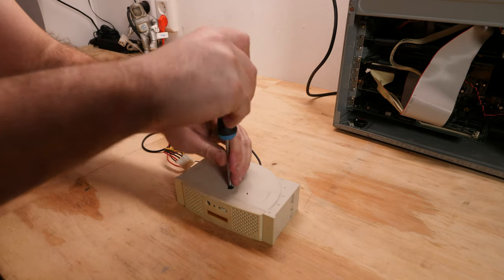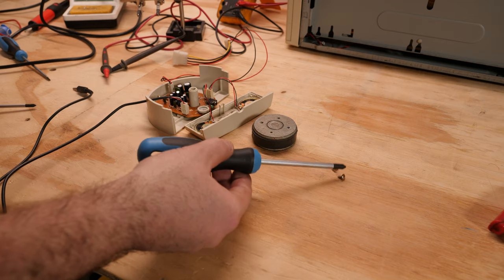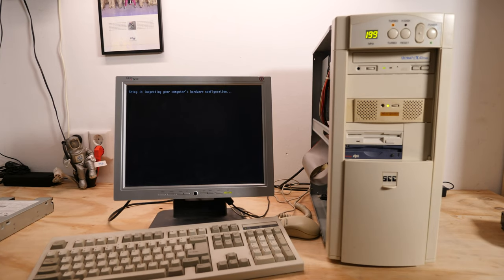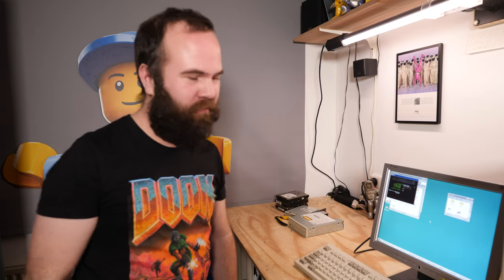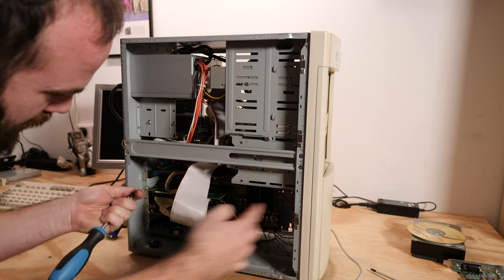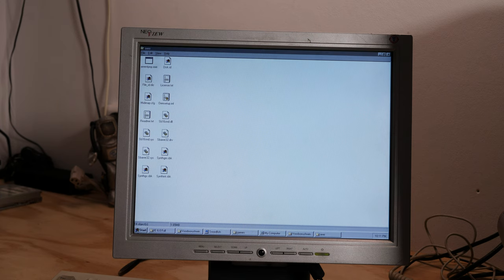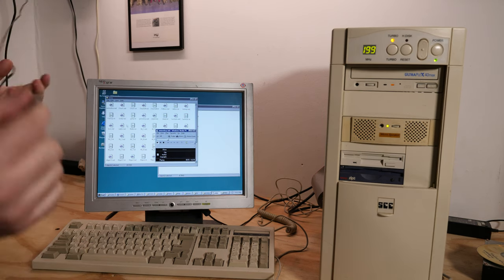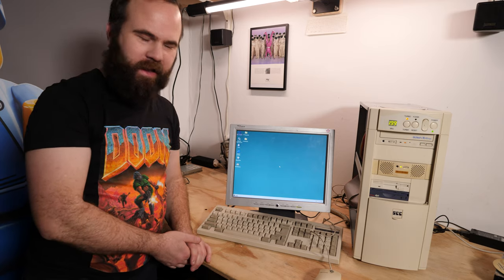Can I Fix the Pentium Pro 200mhz Build? SCSI, 3DFX, NT 4.0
So in this video I gonna try to fix it all!

US EU
Hazet 810/6 Screwdriver Set 6 Piece
US EU